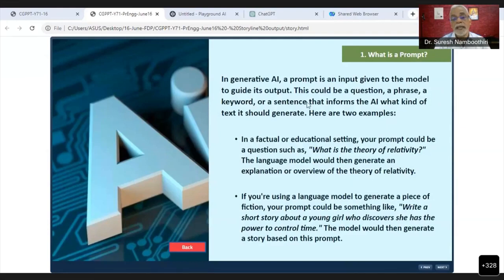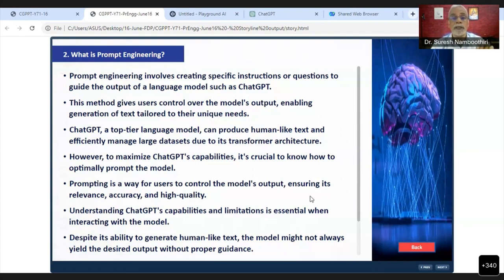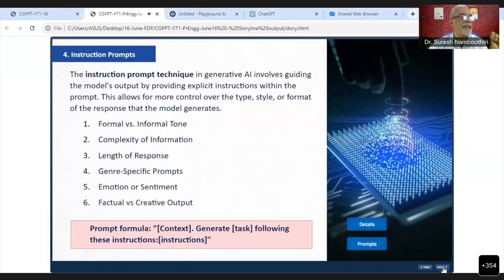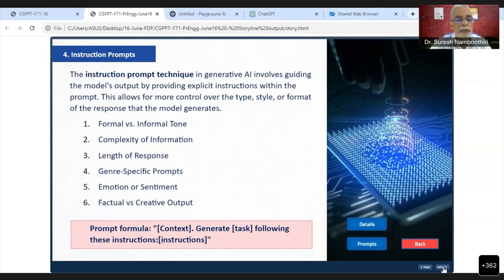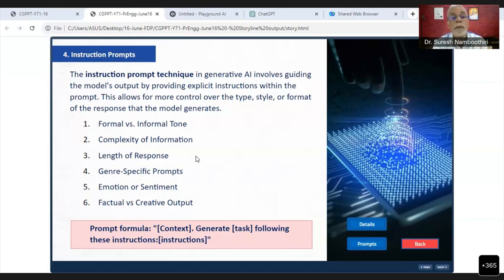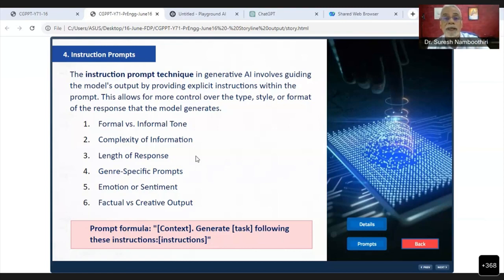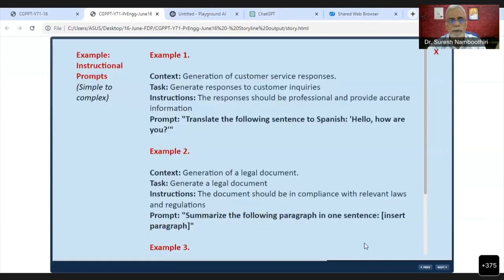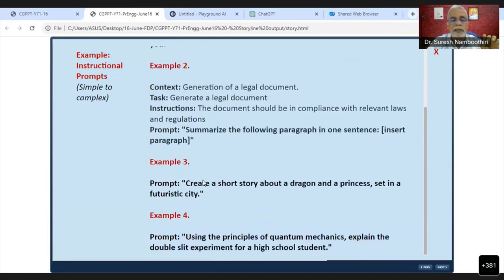Prompt Engineering Techniques | IPSR AcademiX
Welcome to our tutorial video on "Prompt Engineering Techniques." In this video, we will delve into the world of prompt engineering and explore various techniques to craft effective prompts for AI language models. Whether you're using GPT-3, ChatGPT, or any other language model, mastering prompt engineering is essential for obtaining accurate and desired outputs. Join us as we discuss the importance of context, framing, specificity, and other key elements in prompt design. Discover valuable tips and tricks to optimize your prompts for better results. Whether you're a developer, researcher, or simply curious about AI, this video is packed with insights to enhance your prompt engineering skills. Let's unlock the potential of prompt engineering together!